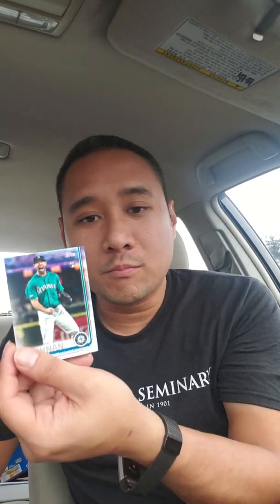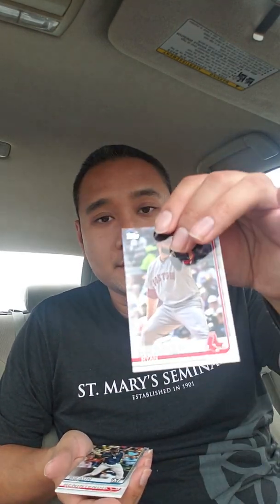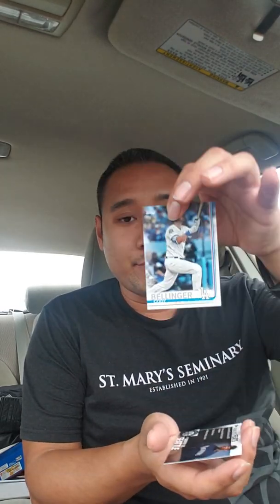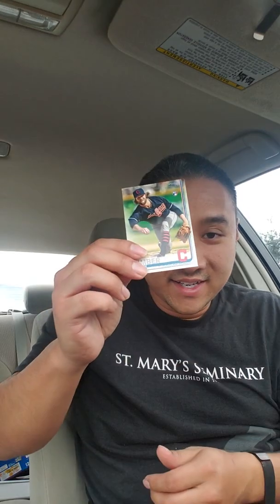Cards from the road: 2019 Topps Series 2 Fat Packs(2x) vs Topps Update Hanger Box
Anxious to see what kind of cards we pulled from the fat packs or hanger box? Tune in to see which was better! I really enjoy the breaks from the road because it's sorta haphazard but fun. In the end, I decided to return two of the fat packs and get a couple of hanger packs of Series 2. I'll be doing that for future breaks!

Cards were purchased from a local Houston Target